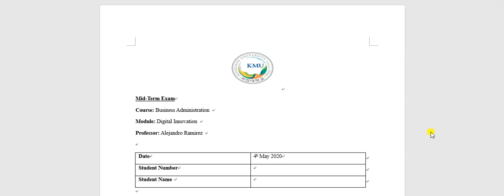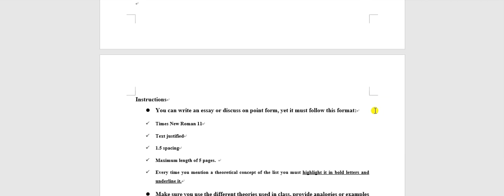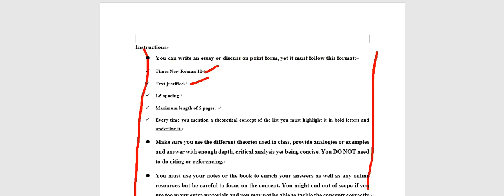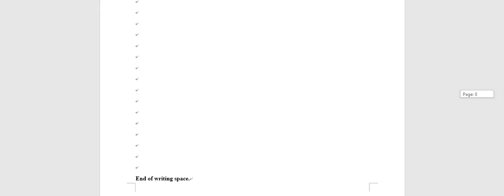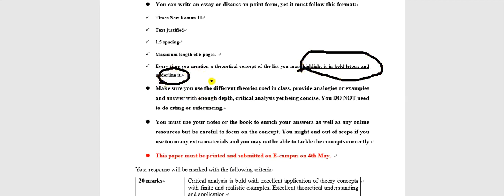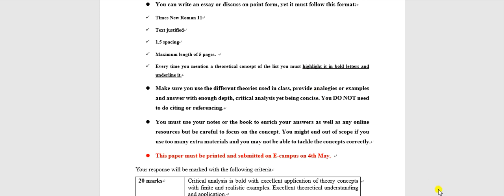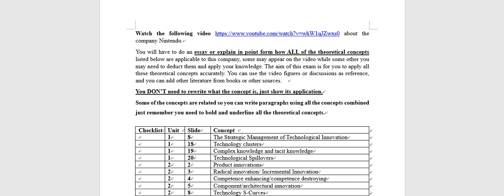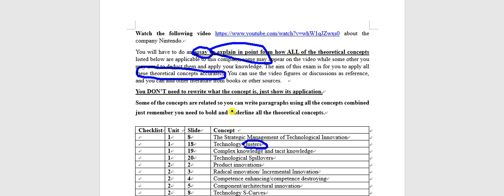DI Midterm Instructions